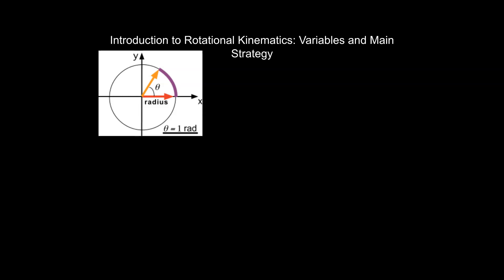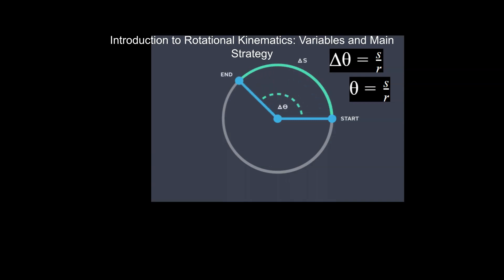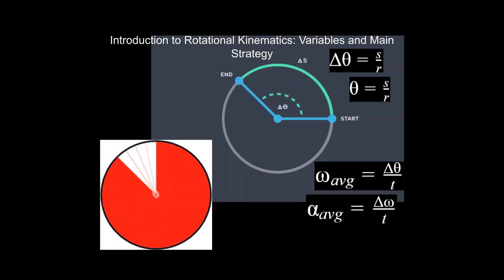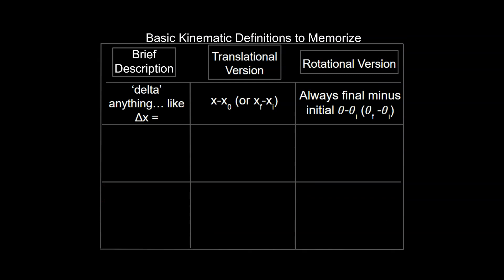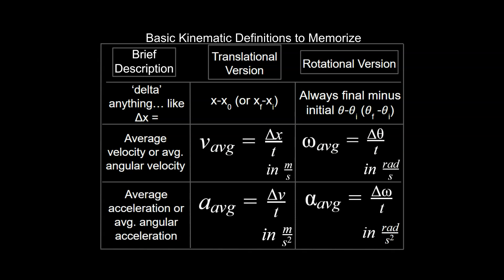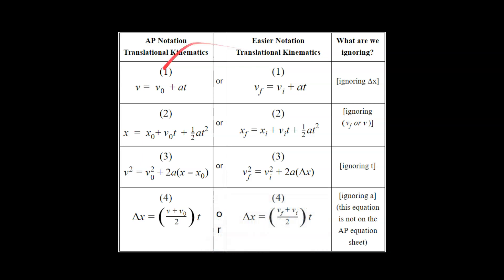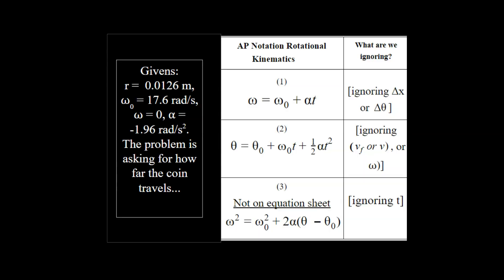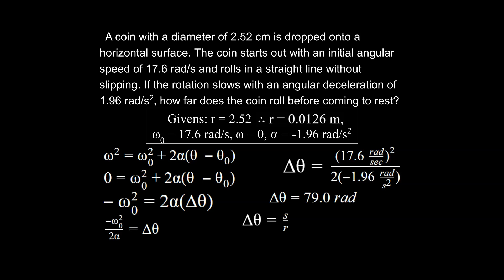Introduction to Rotational Kinematics: Variables & Main Strategy for AP Physics and Physics